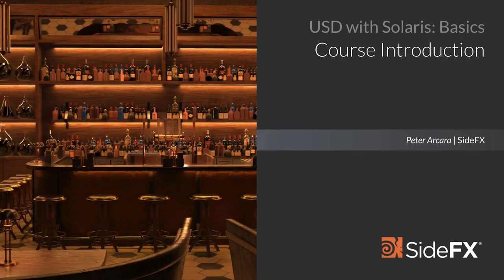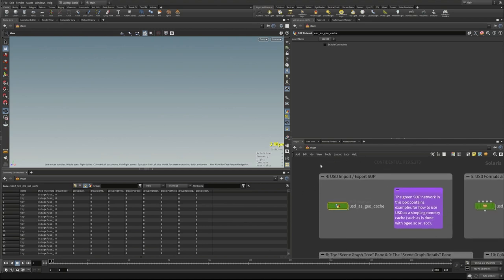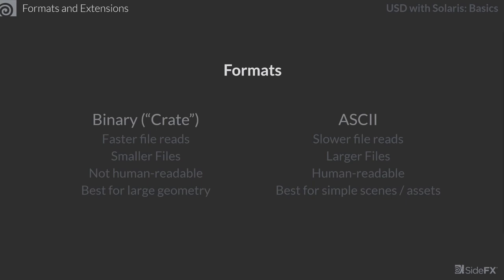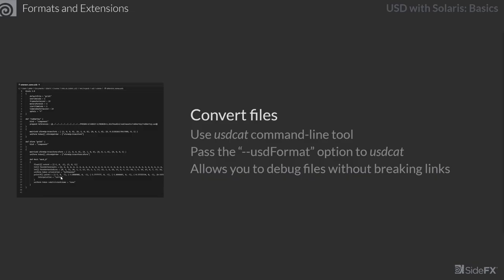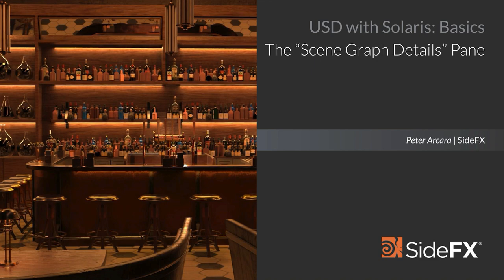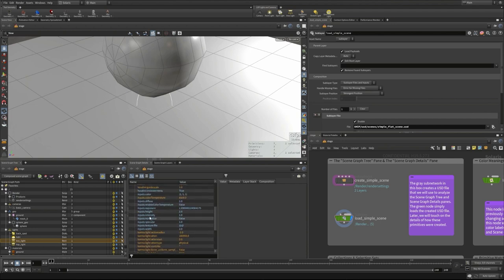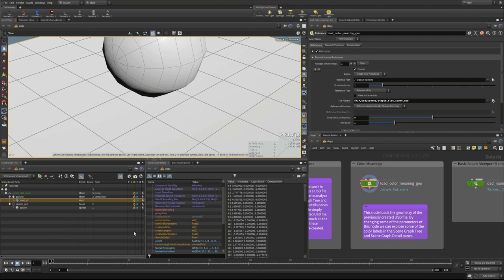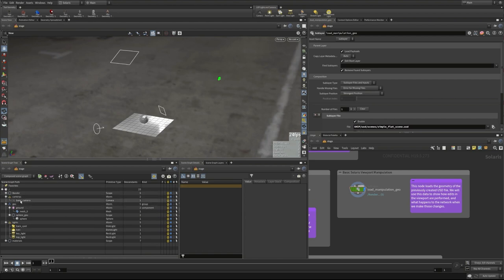USD Basics with Houdini Solaris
Solaris is Houdini’s environment for layout, lookdev and lighting and is built on USD, the open source Universal Scene Description format created by PIXAR. This makes Solaris a great environment for interacting and authoring USD scenes and assets. USD is an optimized system for organizing your assets that allows for efficient workflows for teams or individuals.

In this course you will explore the Solaris UI, beginning with a discussion about what USD is, how to manipulate objects in the Solaris viewport, and how to import and render SOPs geometry in Solaris using Karma. The goal is to introduce you to the concepts of USD and how they are implemented in Houdini using Solaris.

00:00:00 Introduction
00:00:30 Terminology
00:03:10 Resources
00:05:28 USD Import/Export SOP
00:10:23 USD Formats and Extensions
00:15:02 ASCII .usd files
00:17:04 Similar File Types
00:19:17 The Scene Graph Tree Pane
00:25:11 The Scene Graph Details Pane
00:28:06 Primitive Terminology
00:35:05 Color Meanings
00:39:29 Viewport Manipulation
00:46:01 Collections and Selection Sets
00:53:00 Primitive Matching Patterns
00:59:17 Scene Import
01:03:35 SOP Import
01:06:29 SOP Create
01:09:25 Writing USD to Disk
01:13:16 Import and Render with Karma